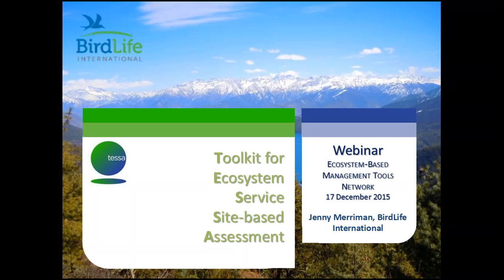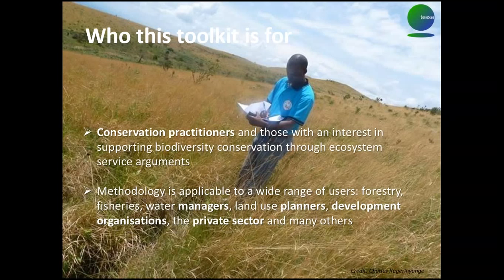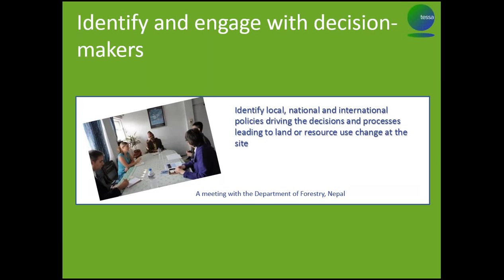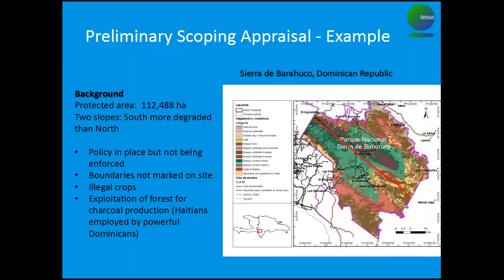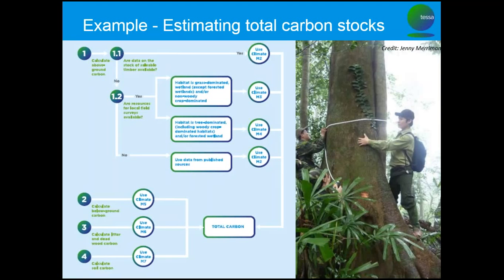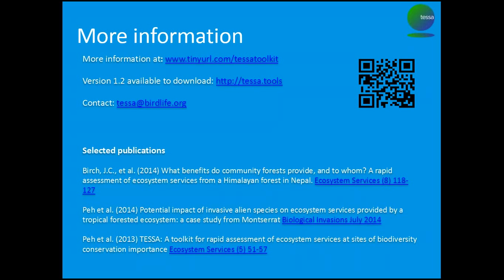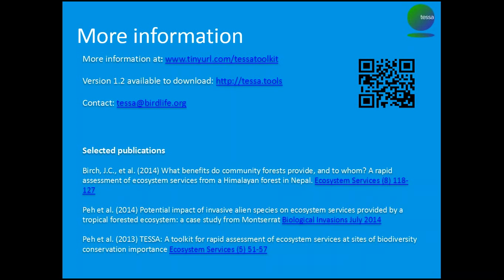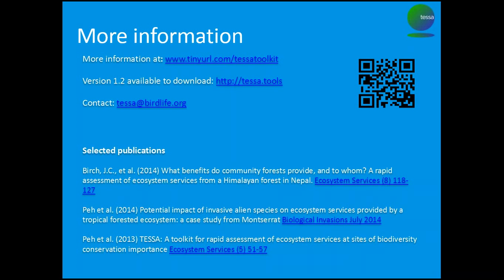Toolkit for Ecosystem Services Site-based Assessment (TESSA)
This webinar originally aired on 17 November 2015.

The Toolkit for Ecosystem Services Site-based Assessment (TESSA) provides practical step-by-step guidance for conducting an ecosystem services assessment at the site scale. TESSA particularly emphasizes the importance of comparing estimated ecosystem service values for alternative states of a site (for example, before and after conversion to agriculture) so decision-makers can assess the net consequences of such a change and better understand how decisions affect the ecosystem services that people depend on. The toolkit targets non-expert users with limited expertise and resources. The methods have been developed through expert consultation and are grounded in scientific approaches but are also designed to be simple enough to be useful to practitioners in the field. TESSA has been used across a range of habitats around the world.